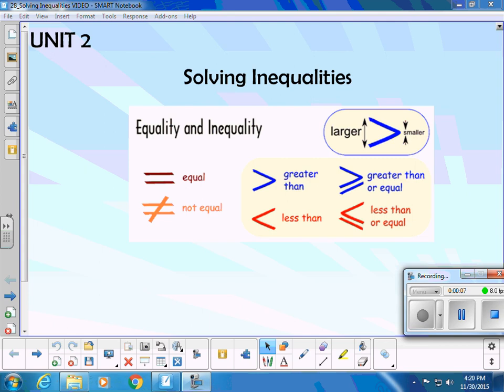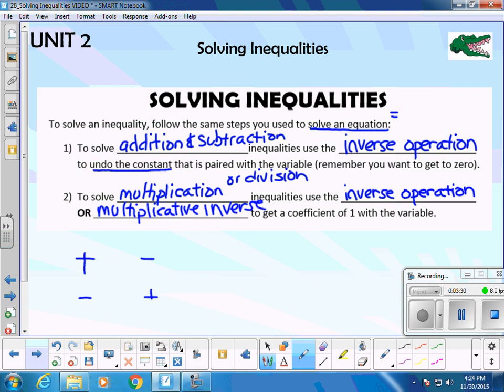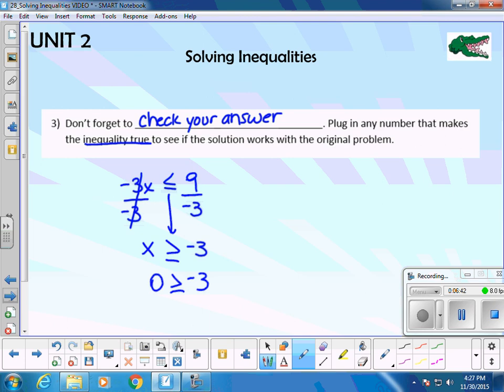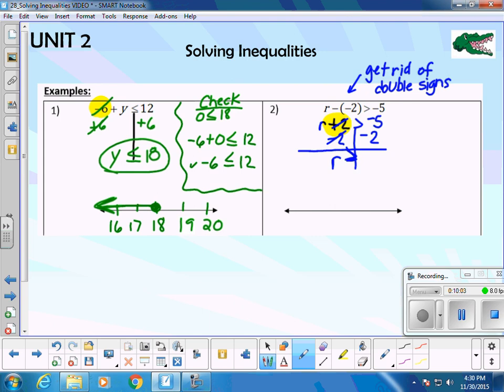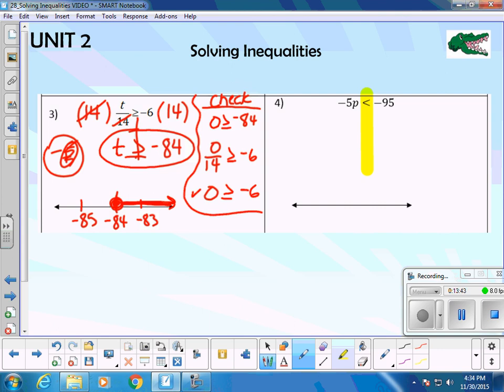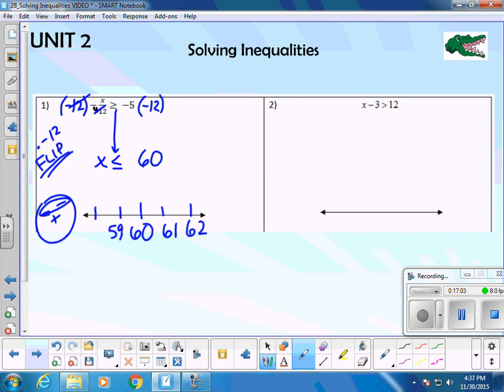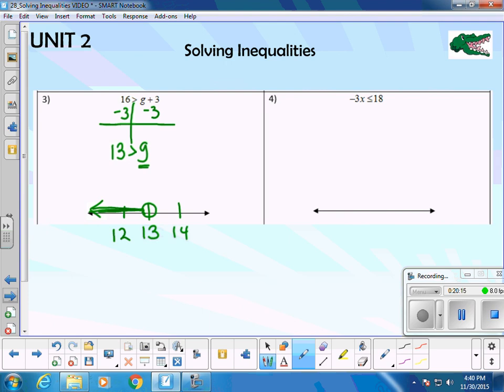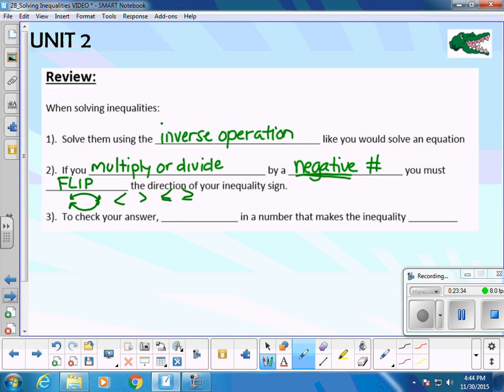VIDEO Solving Inequalities